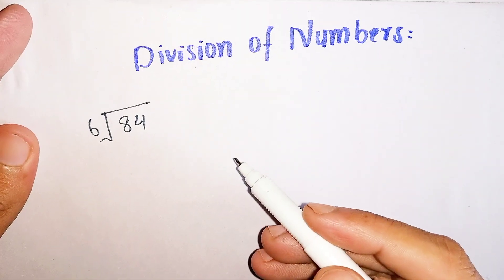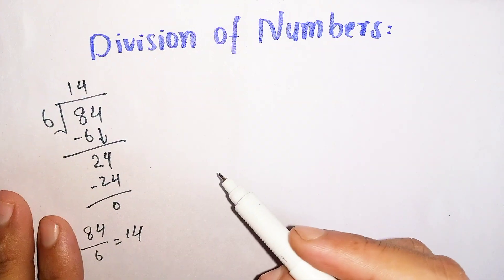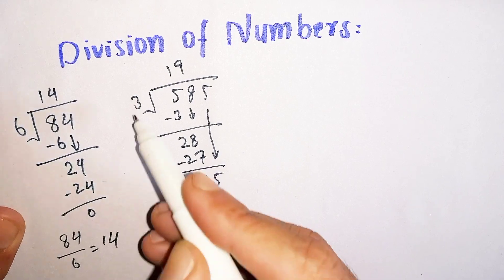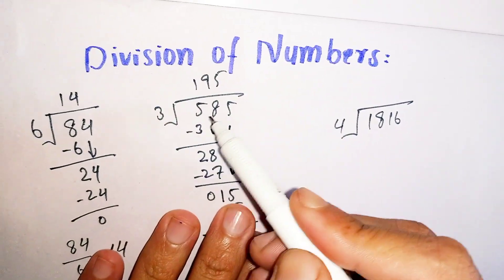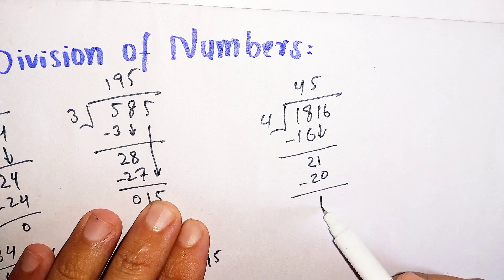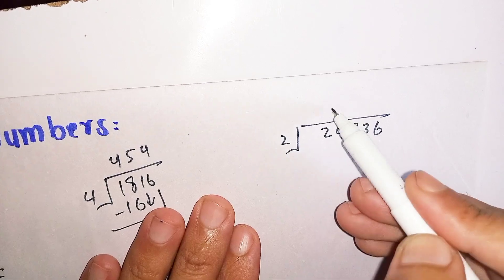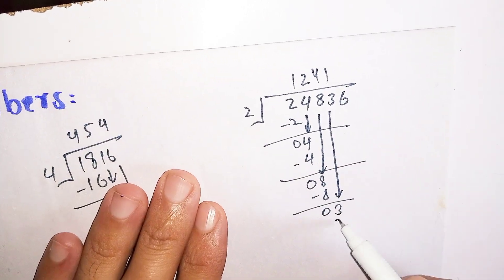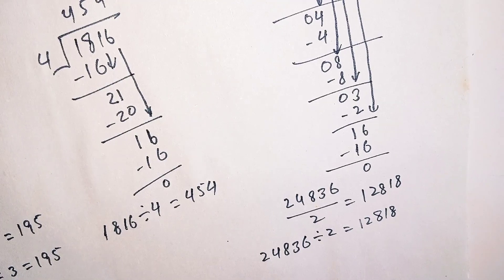Dividing Numbers– Long Division With 1 Digit Divisor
Master long division with ease! In this video, you'll learn how to divide multi-digit numbers by a single-digit divisor using clear, step-by-step explanations and examples. Whether you're a student, teacher, or parent, this guide simplifies the division process, making it easy to understand and apply.

What you'll learn:

How to perform long division with 1-digit divisors

Step-by-step solved examples

Practical exercises for better understanding

This video is perfect for:

Elementary and middle school students

Homeschooling parents

Teachers seeking classroom resources

Anyone revising basic math skills
Don't forget to:

✔ Share with friends and classmates